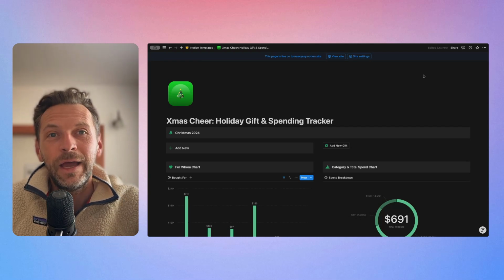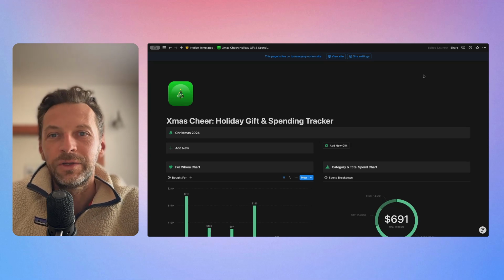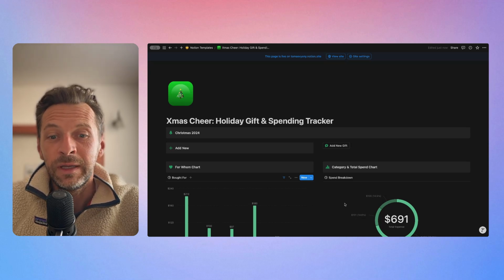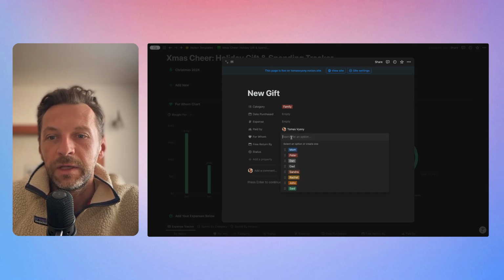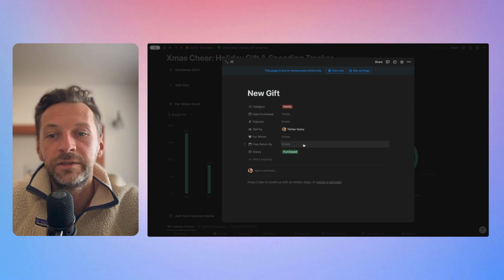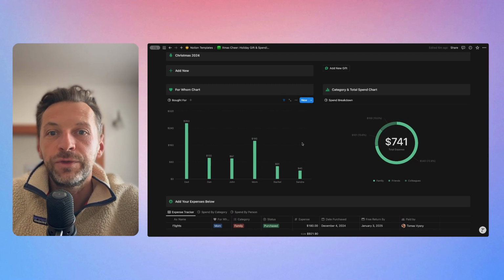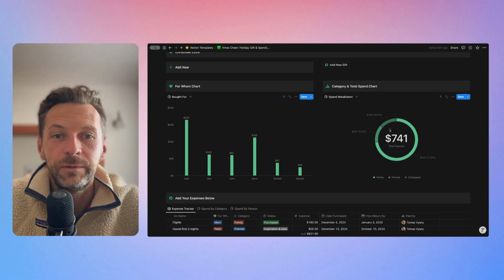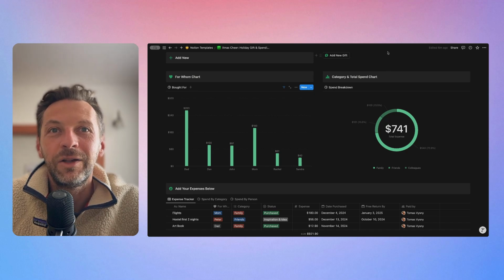Stay on Budget & Track Gift Ideas This Christmas 🎄 with Notion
🎄 Struggling to stay on top of your holiday shopping? In this video, I’ll guide you through the Xmas Cheer: Holiday Gift & Spending Tracker, a Notion template built to help you manage your Christmas gifts and budget with ease! Whether you’re buying for loved ones or keeping track of your holiday spending, this template has everything you need for a smooth and stress-free holiday season.